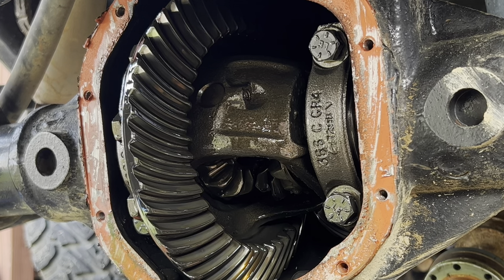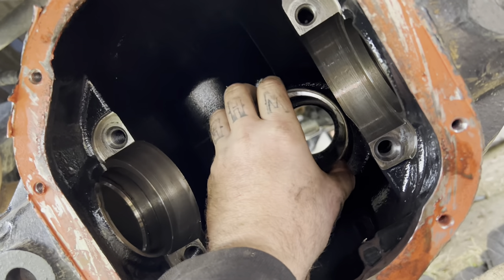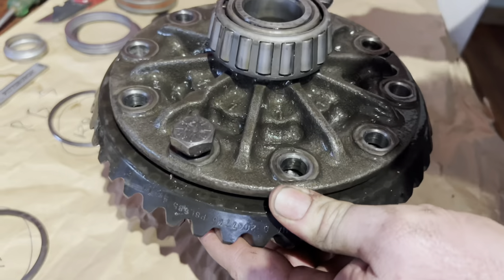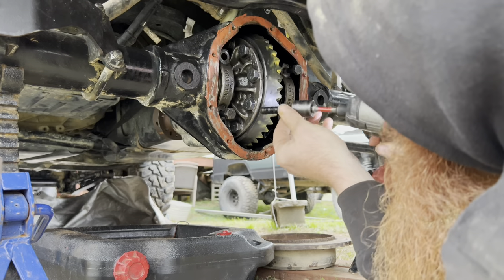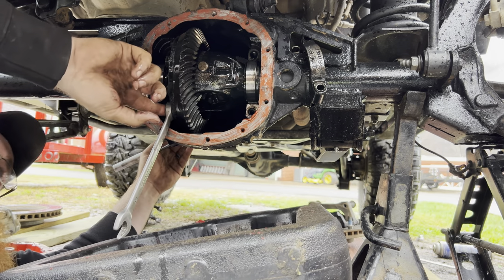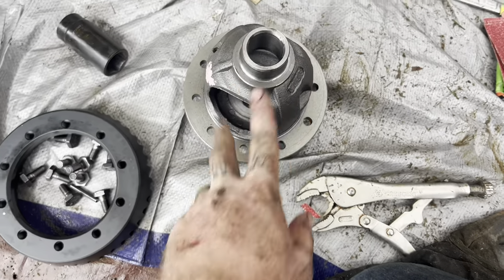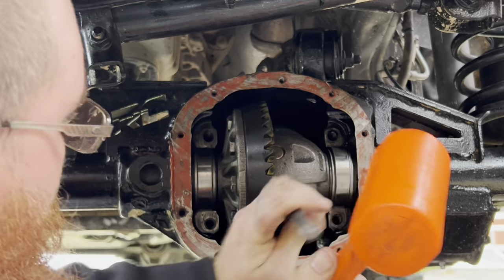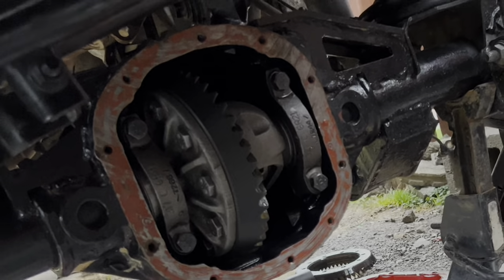How to Regear your jeep XJ/JK/JL/JT/ZJ/WJ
Works for jeeps and all axle setups

we made a video to help Jeep owners make the right decision.

What Does a New Set of Gears Do?

One of the most common modifications done to Wranglers is installing a lift kit and a larger set of tires. Something many people forget about when they install a larger set of tires is the drivetrain was geared to provide a balance between torque and top speed. When it comes to gear ratios the higher the number the more times the driving member needs to turn. For example, the first gear on an AX-15 transmission has a gear ratio of 3.83:1 and fifth gear has a gear ratio of 0.79:1.

Gears with lower numbers are referred to as taller and higher numbers are referred to as shorter. Taller gearing provides a higher top speed and better fuel economy while shorter gearing provides more low end torque and better acceleration. Taller gearing is better for daily driving especially if you are planning on doing a lot of highway driving or are simply going to run small tires. Shorter gearing is needed for large tires and also aids in rock crawling by increasing low end torque.

How Does Gearing Work?

The gearing of your axles is set by the number of teeth on the ring and pinion gears. This determines how many times your driveshaft will have to rotate to spin the wheels once. A 4.10:1 gear ratio, for example, would mean that your driveshaft would have to spin 4.10 times to spin the wheels once.

The stock gear ratio tends to vary depending on the year and package your Jeep has. Some of the possible ratios include 3.07, 3.55, 3.73, and 4.10. Wranglers that are equipped with the Rubicon package typically come with the 4.10 gear set in their Dana 44 axles. The chart below shows the relationship between gear ratios and tire size. The numbers across the top are gear ratios, the numbers down the left side are tire sizes in inches, and the 4 digit numbers in the white boxes show RPM.

Why Should I Regear?

If you do a lot of highway driving on small to mid sized tires, it may be practical to regear to a taller setup to increase your top speed and fuel economy. If you are planning on doing a lot of off-roading or are only upgrading to a larger set of tires, you should probably install shorter gears.

When larger tires are installed, you have several things working against you: the diameter of the tire, rotational mass, rolling resistance, and the added weight of the tires. The diameter of your tires directly affects how hard your drivetrain has to work in order to move the vehicle, what you need to keep in mind is the axle is going to be turning your wheels. The axle shafts are just over an inch in diameter, and they have to turn whatever tires are on your Wrangler. This means that with a 30 inch tire you need to apply 30 times more force to the axle in order to turn the wheel. By regearing to a shorter gear, you will increase the amount of force that is being sent to the axle, this allows your Jeep to move the tires with less of a strain on the engine.

How Much it Costs to Regear Your Jeep

Replacing your Jeep's ring and pinion gears is more than simply purchasing a ring and pinion set. There are a number of bearings, seals, bolts, and the differential cover gaskets to worry about. If you're replacing the gears in both front and rear differentials, your overall cost will be understandably more. An entire gear overhaul kit will run you anywhere from $600-$1,200.

Certain differentials can only accommodate certain size ring gears. Generally, the higher numerically you go in gears, the bigger the ring gear. Should you need to upgrade the differential's carrier, this is the time to decide if you want to upgrade to lockers. No reason to do the work twice should you decide on lockers later. A new differential carrier will run about $700-$1,000.

Labor will always vary by region and shop, but you expect a ring and pinion gear installed to be approximately $500-$700 per axle. The being said, a complete regear job is several thousand dollars, done properly.